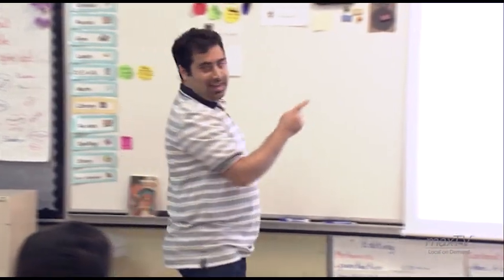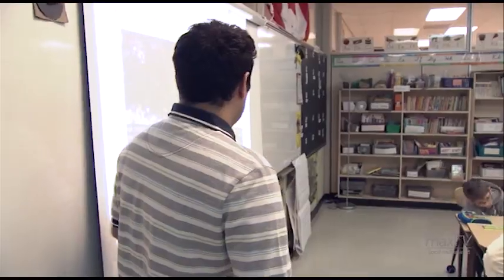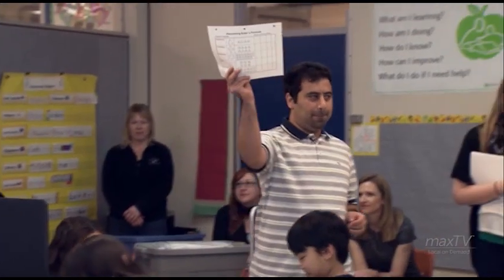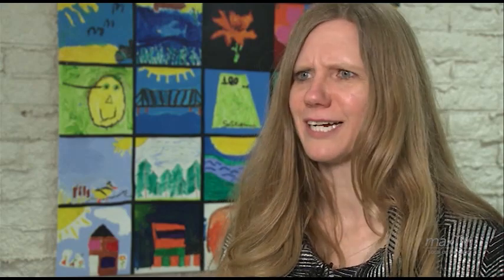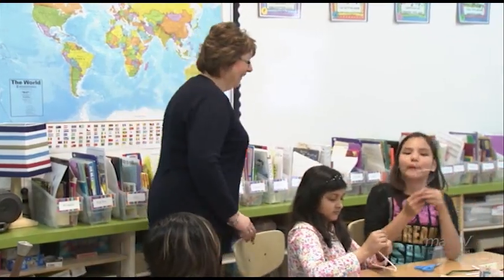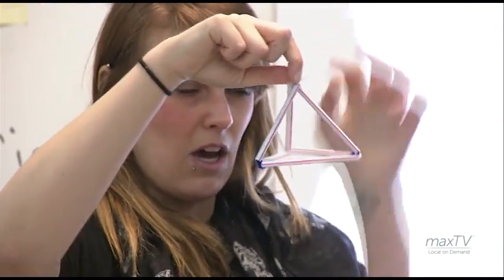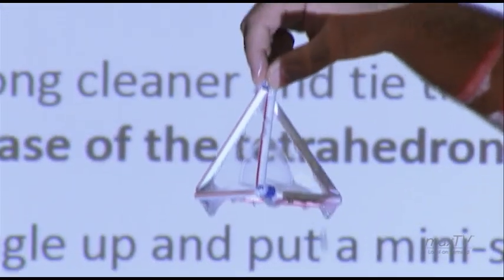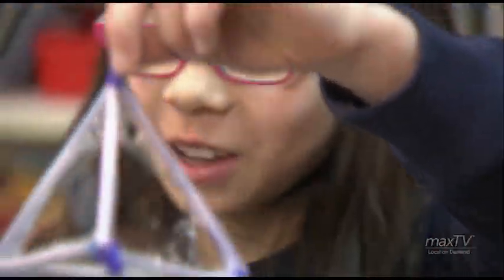Kamskenow at Confederation Park Community School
The PotashCorp Kamskénow program provides engaging hands-on science and mathematics activities to community schools in Saskatoon through Science Outreach Instructors from the University of Saskatchewan's College of Arts and Science. The goal of the program is to increase science literacy, with the long-term aim of increasing the participation of Aboriginal people in the sciences. Confederation Park Community School is one of the schools that benefit from the program and a class at the school was featured as part of SaskTel’s Max Magazine. The segment was produced by Bamboo Shoots of Saskatoon.